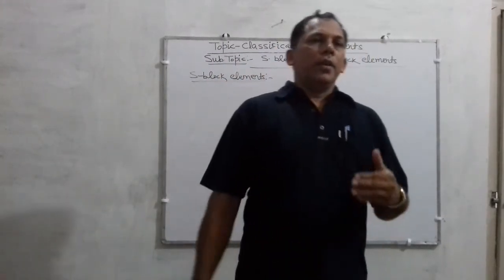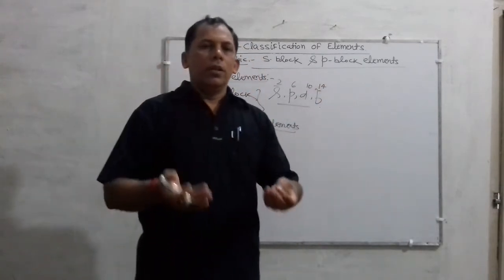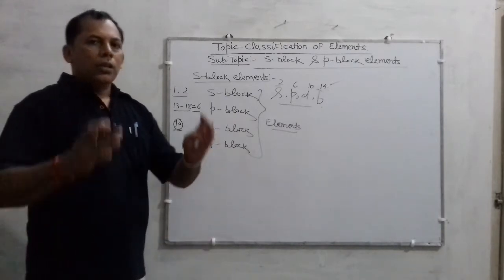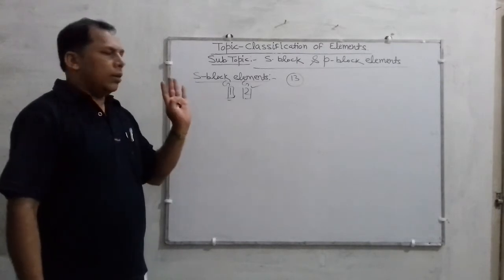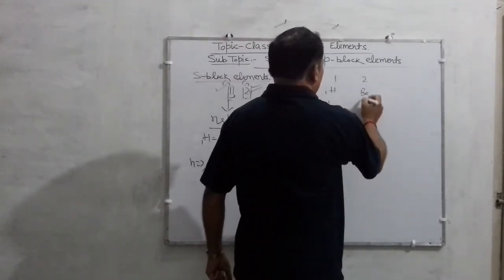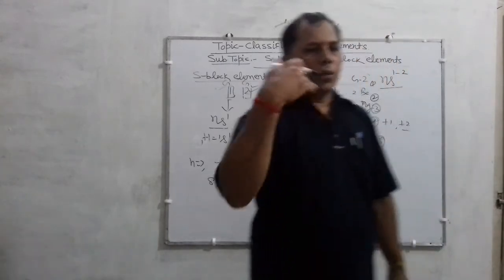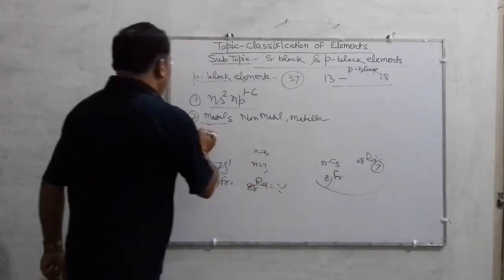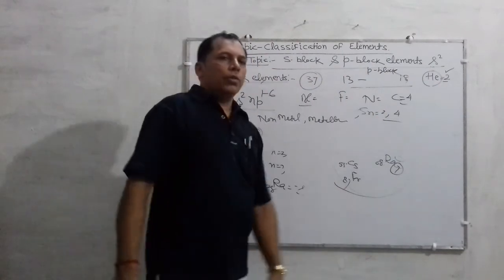Mendeleev' s modern Periodic Table.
S -block & p - block elements.